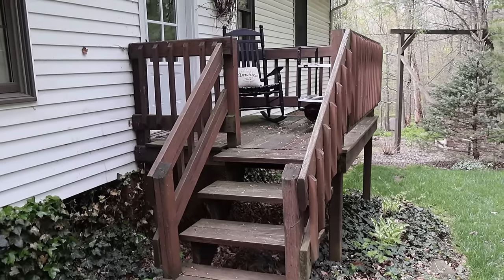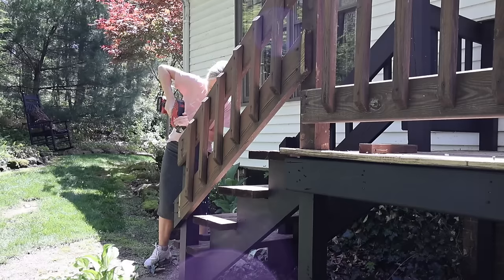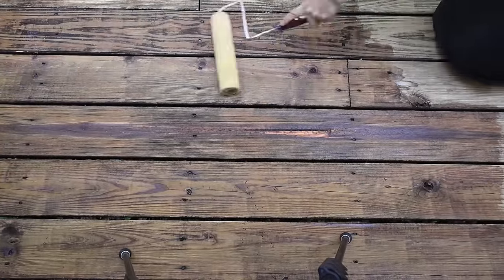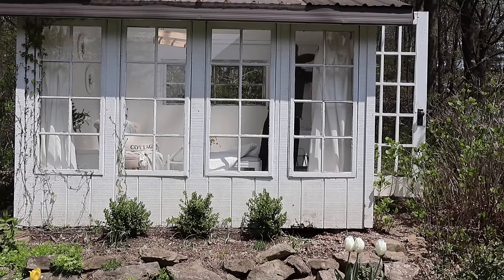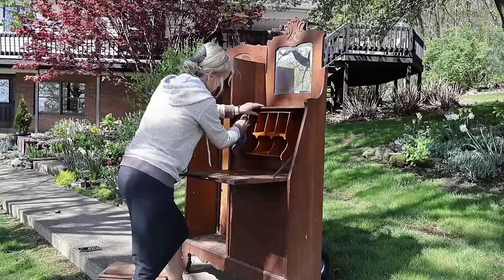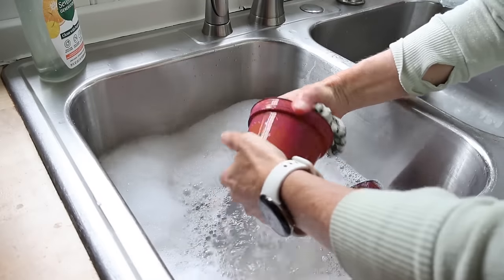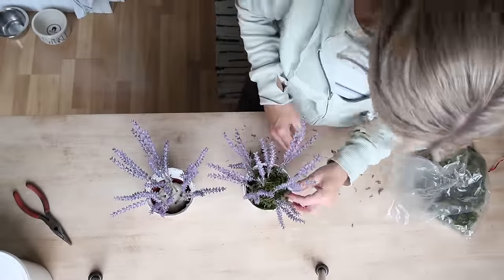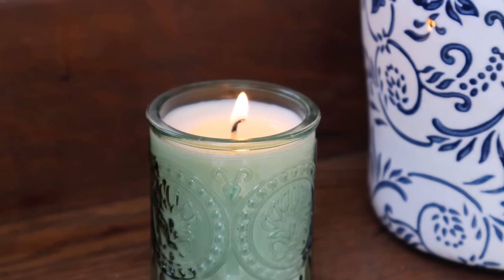She Shed Tour ~ Back Deck Idea ~Lawn Care~Outdoor Spaces Ideas~ Small Deck Makeover~Sunday Lawn Care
Join me in this fun video where I finally get to work outside! I fix up my she shed and small back deck for the summer season. I also show my lawn care routine for the backyard. For the past year, we have been using Sunday lawn care products and could not be happier with the results we are getting! Our lawn is so lush and green! I love that the products we are using to achieve this are custom-made for our lawn! They also have ingredients in them that I can pronounce, such as molasses, seaweed, and nitrogen. 🌹🌸😊

SUMMER CANDLES

AMAZON LINKS OF PRODUCTS I USE:
OUTDOOR RUG
OUTDOOR PILLOW COVERS
MY FAVORITE DRILL SET

IF YOU'RE IN THE AREA, MY HOMEMADE SOAP IS SOLD HERE:
ADDIE'S
3092 COUNTY ROAD 135

SOME OF MY REPURPOSED ITEMS ARE HERE:
4872 McKinley Place Dr.